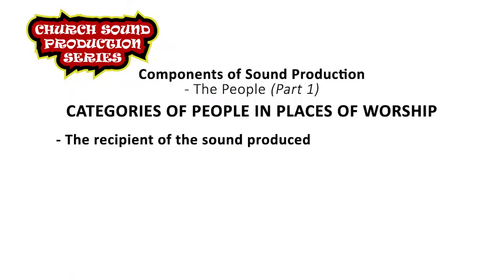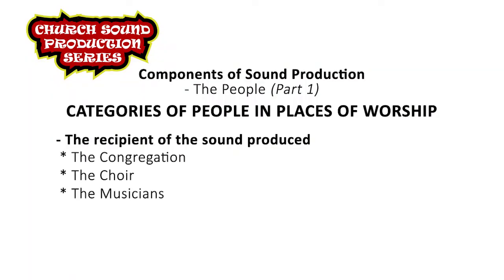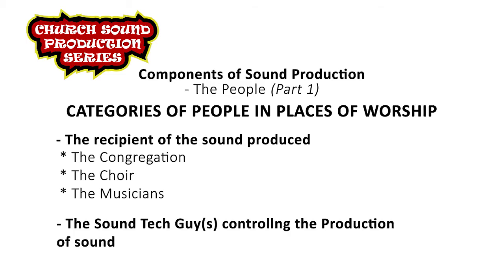Church Sound Production Series (CSPS) | Episode 4: The Components of Sound Production - Review 1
This Is Episode 4 of Church Sound Production Series (CSPS).
A review of episode 1,2&3.
In this Episode, I further talked about how sound relates with the environment, though not a comprehensive tutorial on acoustics.
Happy viewing!